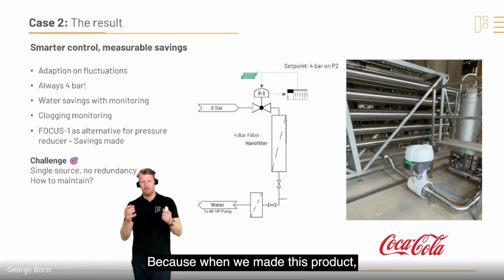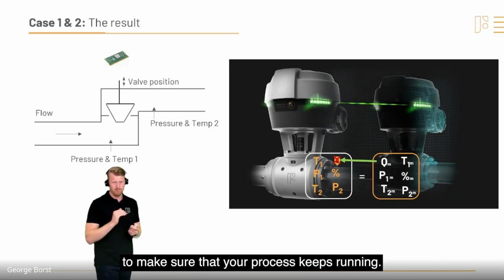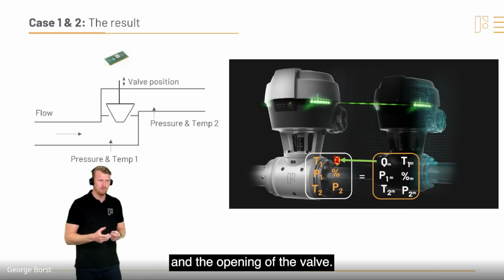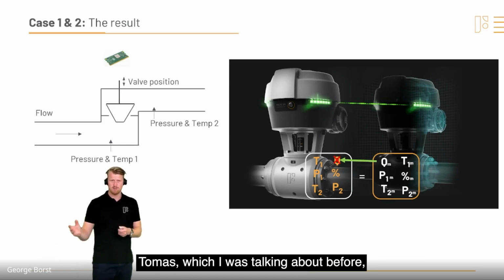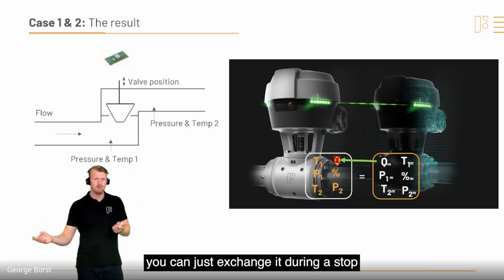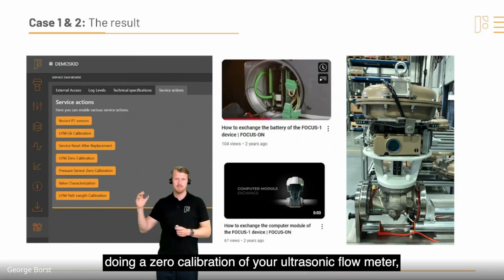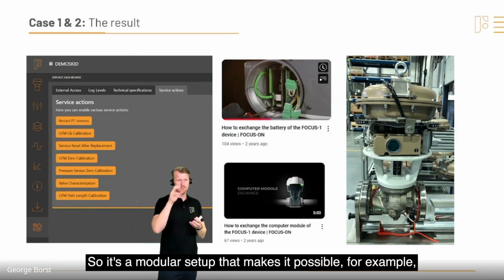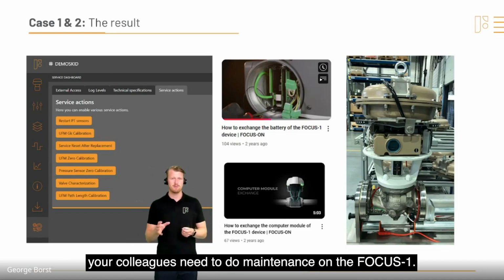FOCUS-1: Redundancy, Digital Twin & Easy Maintenance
“Isn’t it risky to rely on a single device for process control?”

That’s one of the most common questions about the FOCUS-1. In this demo snippet, George Borst explains how redundancy and reliability are built into the design:

- Digital Twin: If a sensor fails, the FOCUS-1 automatically calculates replacement values (e.g., flowmeter failure compensated with P1, P2, and valve opening data). Your process keeps running, and alarms notify you.

- Service Dashboard: Calibrate pressure, temperature, and flow sensors directly in the interface.

- Modular Setup: Components can be replaced individually (like a positioner), ensuring long-term maintainability.

This means fewer unexpected stops, more reliable data, and easier upkeep—all from one device. With its smart valve dashboard, industrial flow control dashboard, and predictive maintenance interface, the FOCUS-1 is built to keep your plant running safely and efficiently.